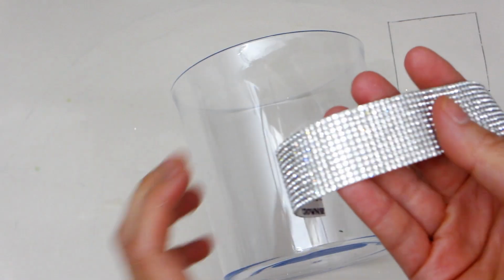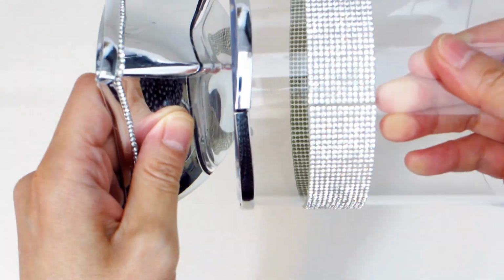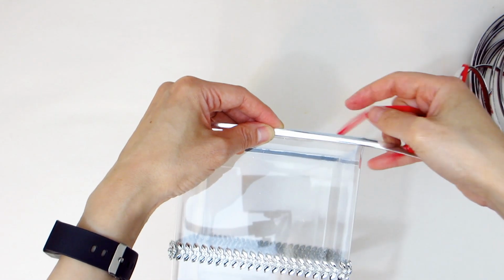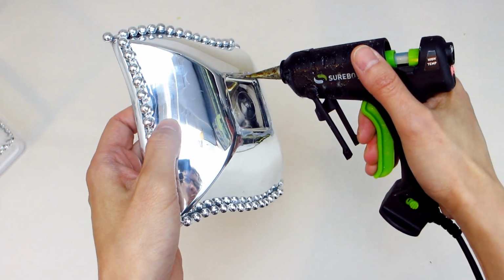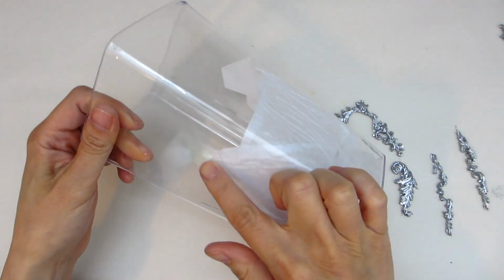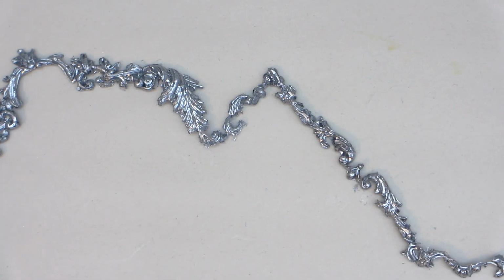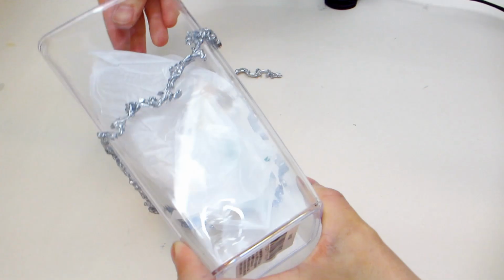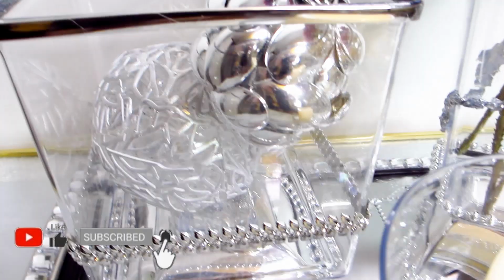Dollar Tree DIY Ideas | Home Decorating Ideas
In this DIY tutorial I show you how to make a 3 piece set of beautiful vases. Each will only cost a couple of dollars each but everyone will think you purchased them at a high end store.